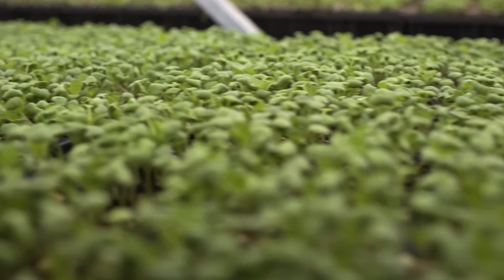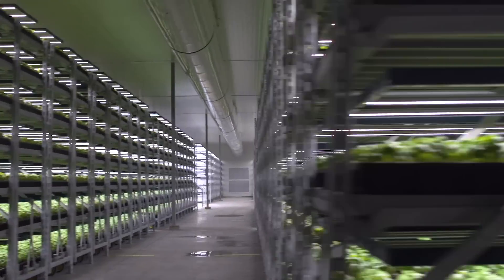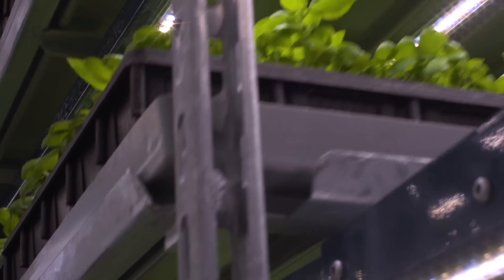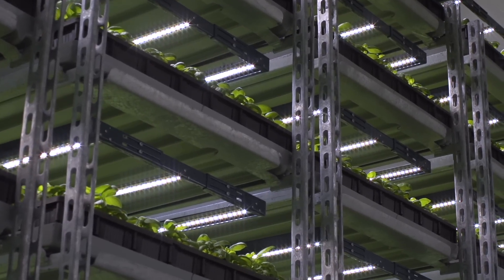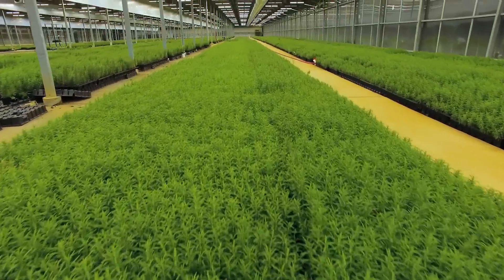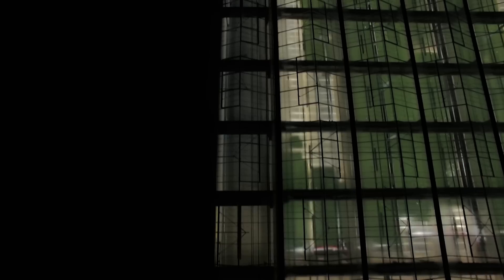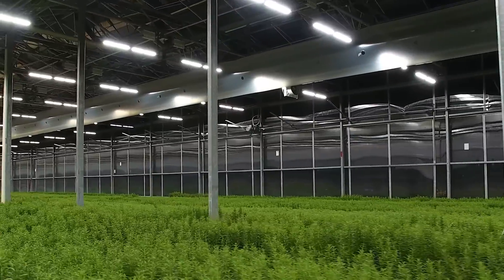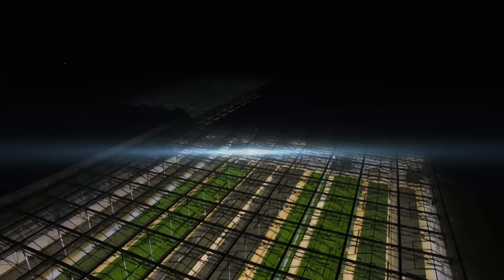Fluence Innovator | Largest Organic Herb Grower in U.S. Transforms with LED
Shenandoah Growers is the largest retail producer of organic herbs in the United States. They recently transformed their cultivation facility with a hybrid vertical farm and greenhouse model powered by Fluence horticulture lighting solutions.

Shenandoah said the transformation has boosted crop yields and quality while reducing land, water and fertilizer resources: "Fluence became our partners in growth in discussing what would be the ideal light for supplemental greenhouse growing. One of the reasons we went to LEDs versus less expensive high pressure sodium was we're looking at the future. We know there's less maintenance costs involved in the long term, we also know that these particular lights we can use the same amount of electricity, but we're getting a much high micromole output."

Shenandoah Growers is utilizing 612 VYPR lights in their new production facility, 120 VYPR lights in their new propagation area, and 56 VYPR lights in their microgreen production. Those VYPR lights are putting out an average of 160 micromoles, compared to their high pressure sodium lights, which have approximately 75 micromoles. Shenandoah also saw improvement due to the light spectrum of the new VYPR lights. The quality enhanced, the flavonoid content enhanced, the plants were more compact, didn't stretch, and they got a much fresher, more flavorful, and higher-antioxidant content product out to their customers.

Our decision was to utilize the same amount of energy, but increase our intensity of light and our spectrum of light to enhance our production. So we gain higher productivity, which means faster turnovers, which means less energy use per pot. This cuts down on our carbon footprint, it's good for the environment, and good economically.

Fluence Bioengineering is an LED grow light company located in Austin, TX.